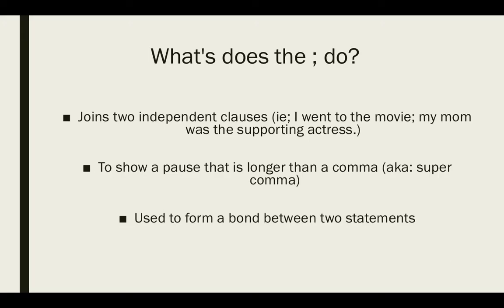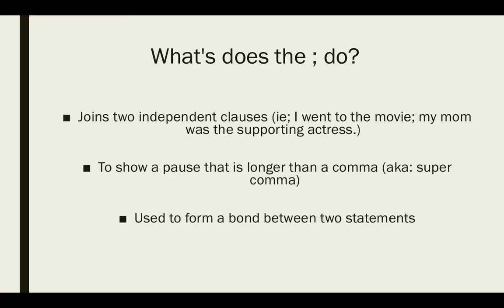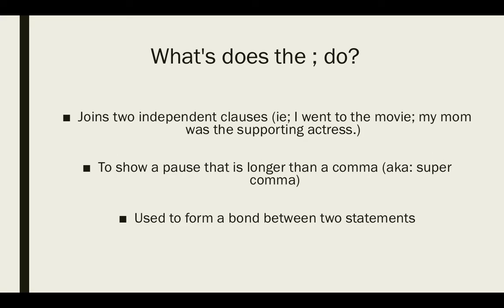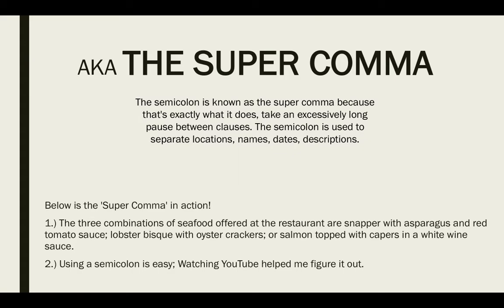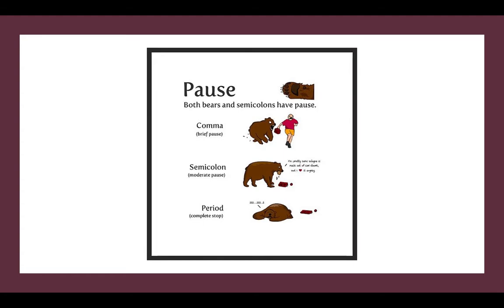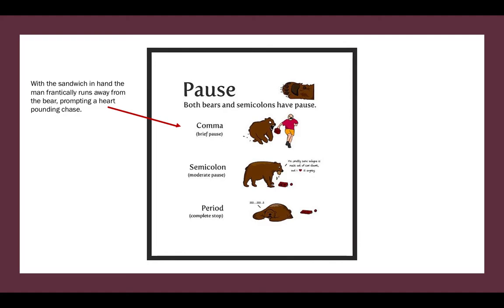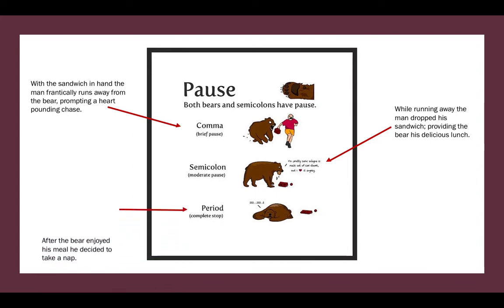Metacognitive Mechanics Project: The Semicolon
BUS601-31: Business Communication Fundamentals
California State University Monterey Bay